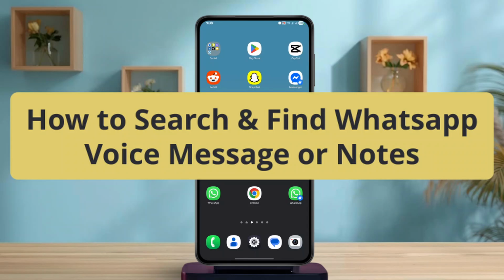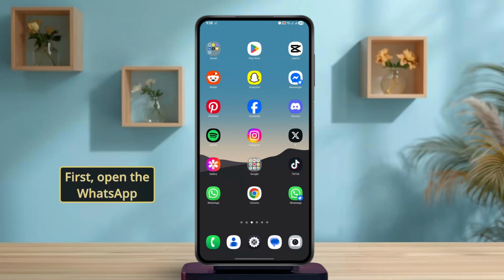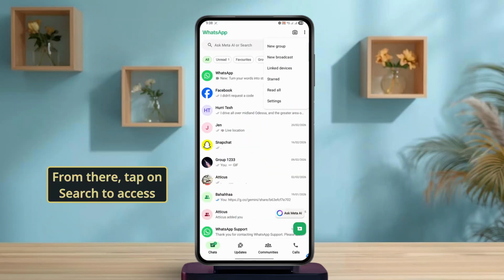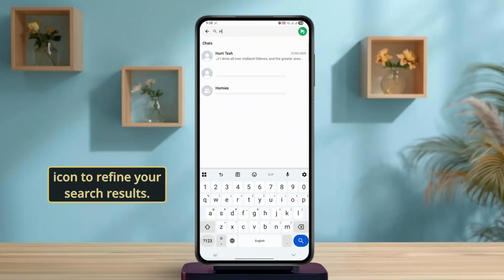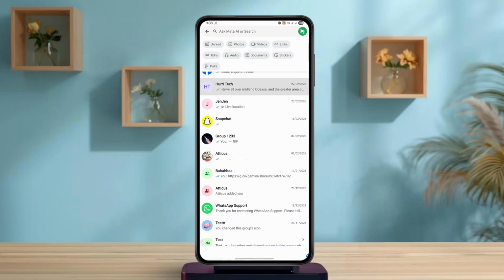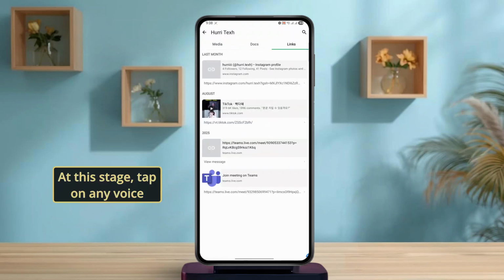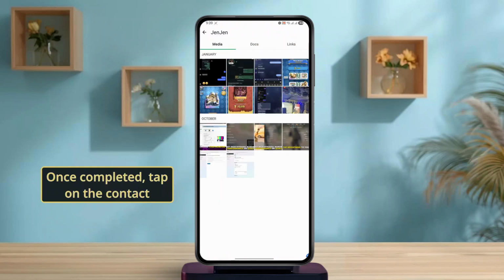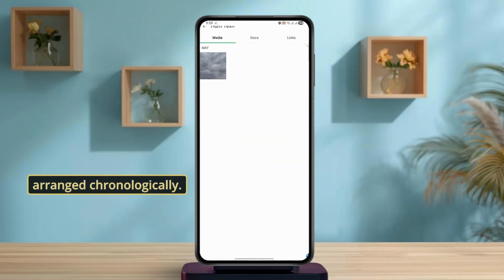How to Search & Find Whatsapp Voice Message or Notes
How to Search & Find WhatsApp Voice Message or Notes (2026)!
Want to search and find a specific WhatsApp voice message or voice note quickly? This video will guide you step by step on how to search & find WhatsApp voice message or notes easily. Whether you're asking, “How do I find a voice message on WhatsApp?” or trying to locate an old voice note in a long chat, this tutorial has you covered. Learn how to use WhatsApp’s search feature and media filters to quickly access voice recordings in seconds. Watch now to see how you can search and find WhatsApp voice messages or notes fast!

Timestamps:

00:00 How to Search & Find WhatsApp Voice Message or Notes
00:10 How Do I Find a Voice Message on WhatsApp?